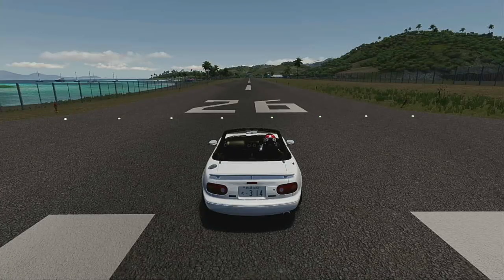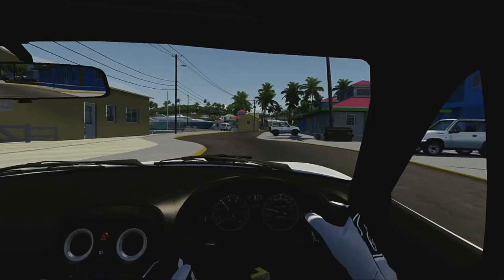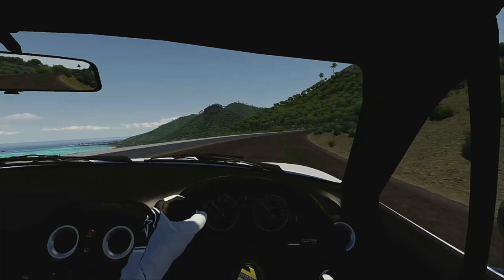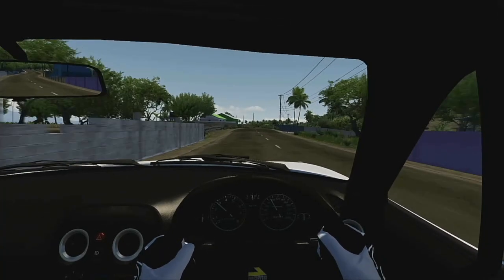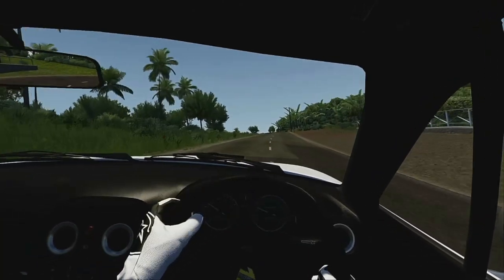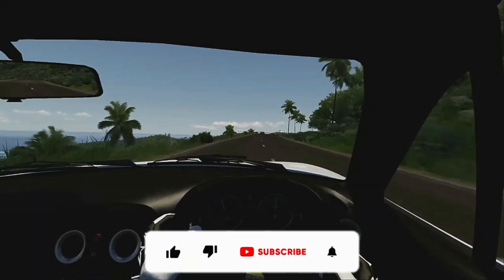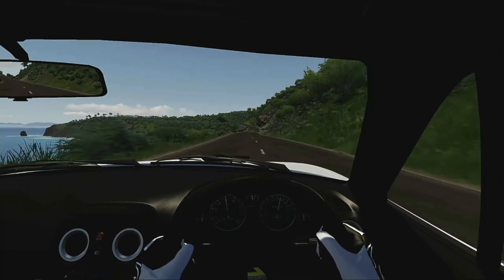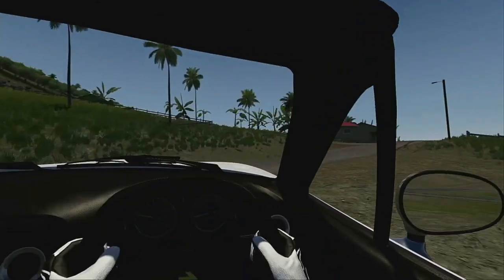Exploring the most beautiful map in AC: Union Island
Union Island has to be the most beautiful map ever created! The blue skies, sea, colourful building, the roads!
The attention to detail is next level. Massive SO to the creator.